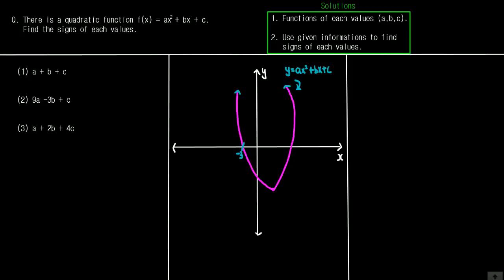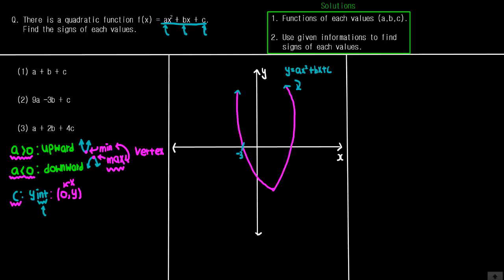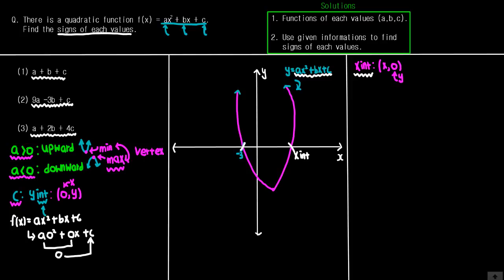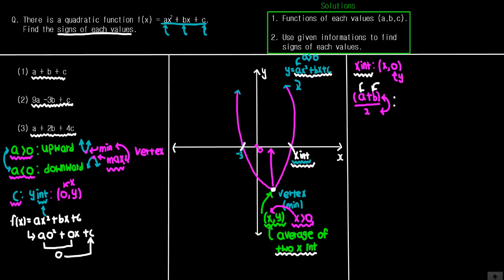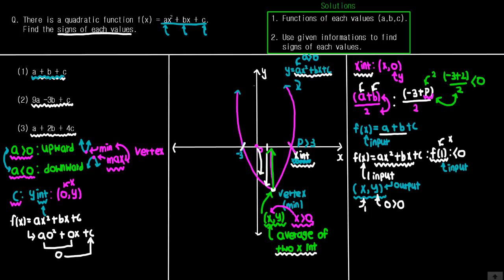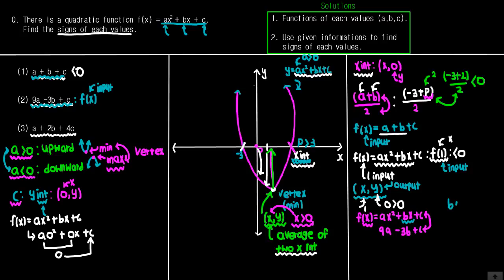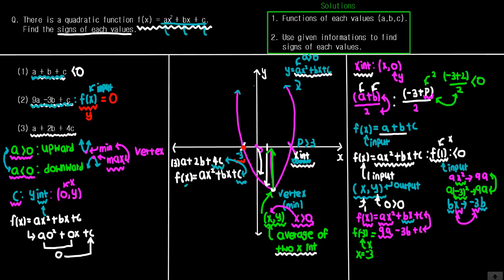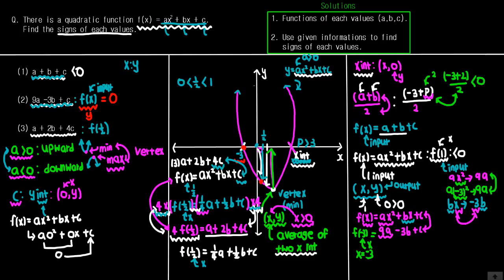All about quadratic function's signs